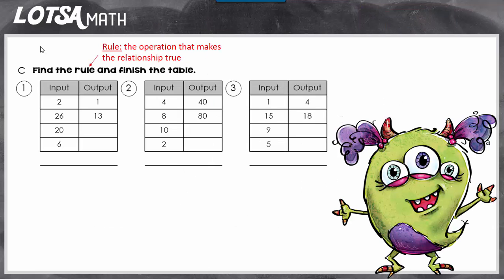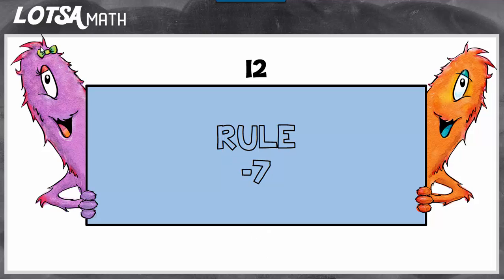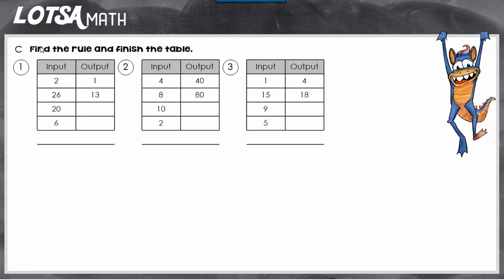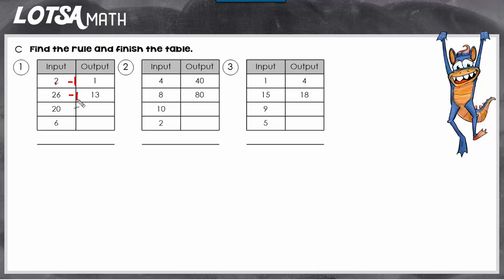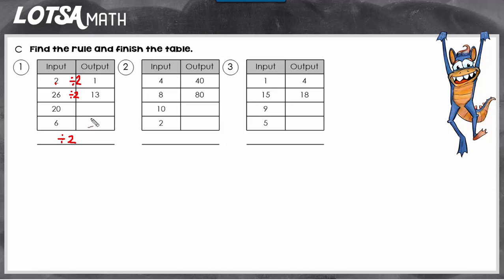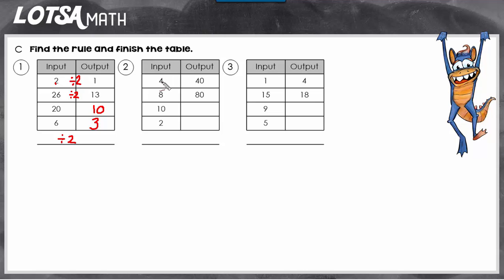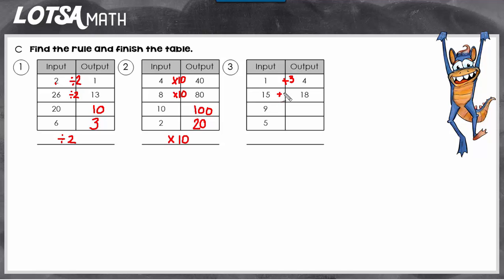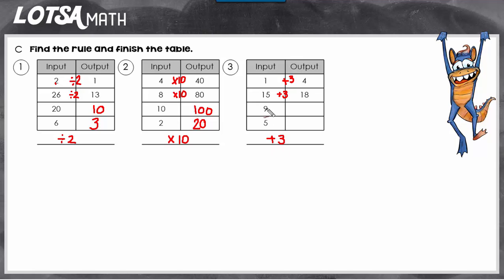Math Lesson 91 - Input/Output Tables - LOTSA MATH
Input/Output Tables - Find the rule and finish the table.
TEKS 4.5B or Common Core 4.OA.C.5